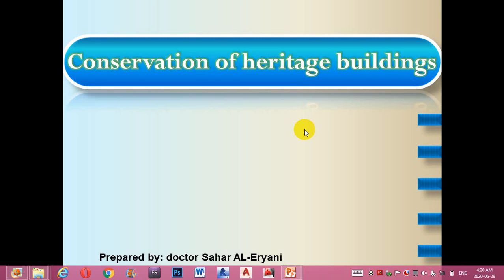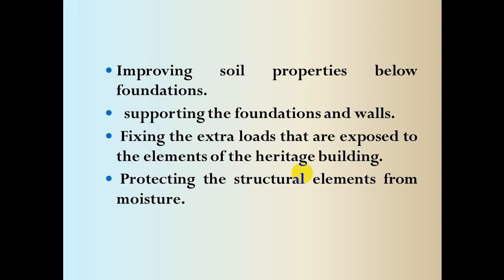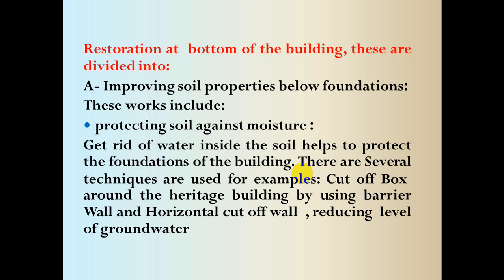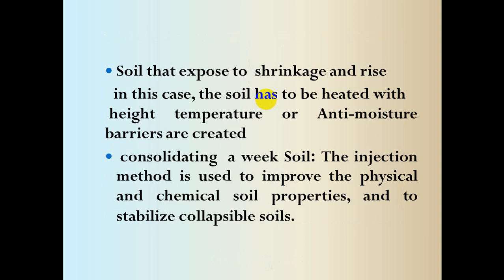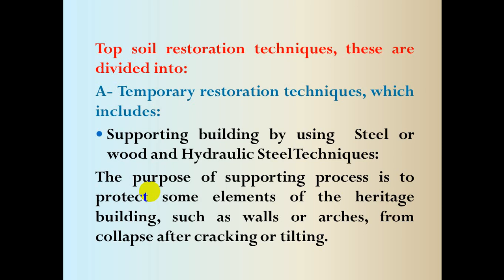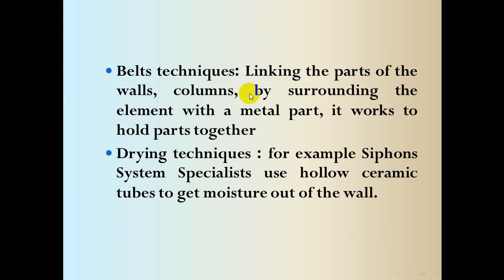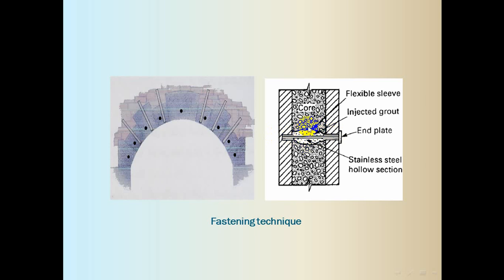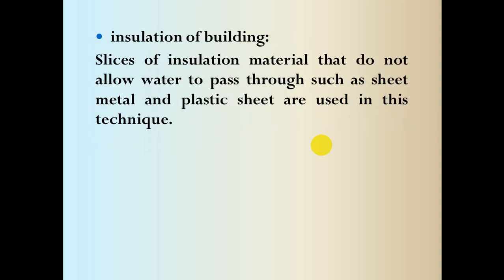-conservation of heritage buildings stacural restoration lec 9 forID&AEsem6